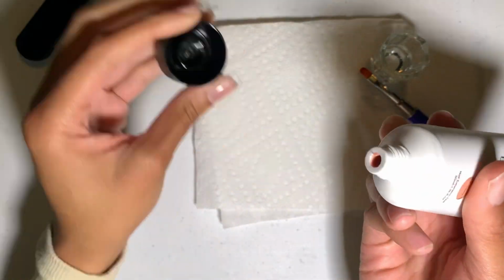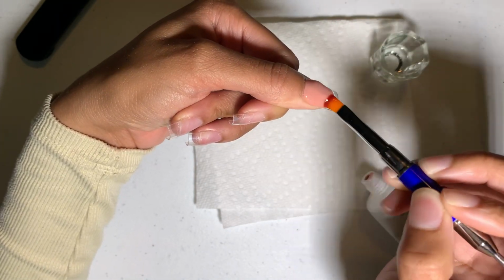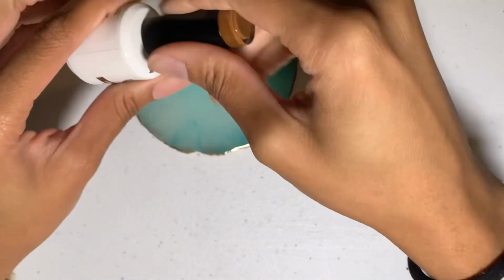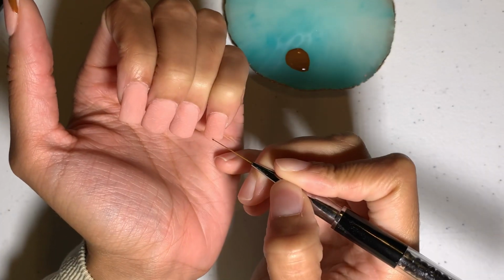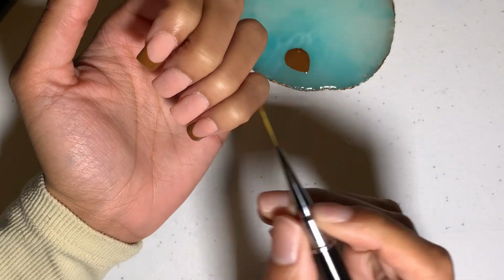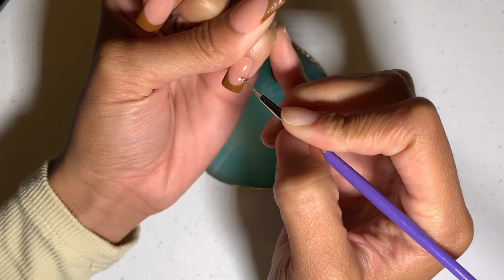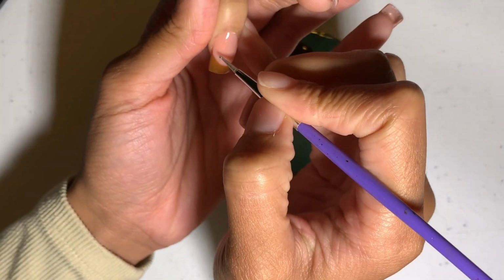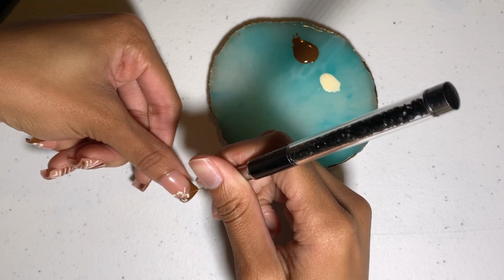Hibiscus Flower Nail Art 🌺| Makartt Polygel | Freestyle Fall Nails | Easy Nail Art Designs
Hi nail friends! Today I’m doing a freestyle nail design with hibiscus flowers as we go into the fall season 🍁 enjoy!

IG Nail Page: @demurez_nails

Musician: LiQWYD

Musician: @iksonmusic